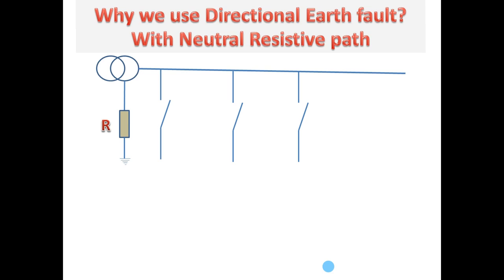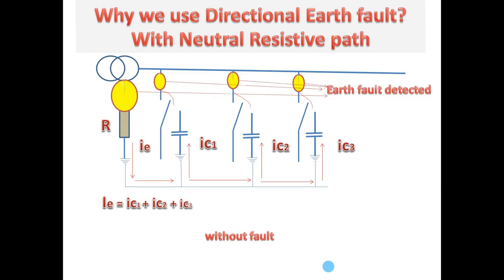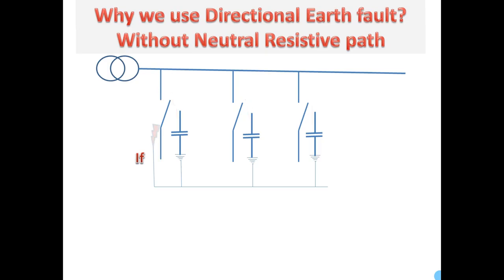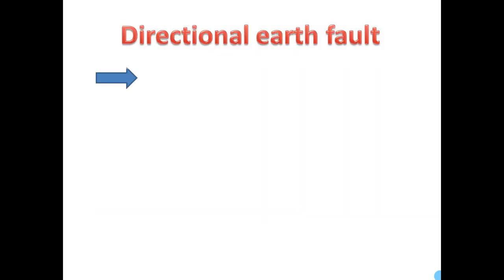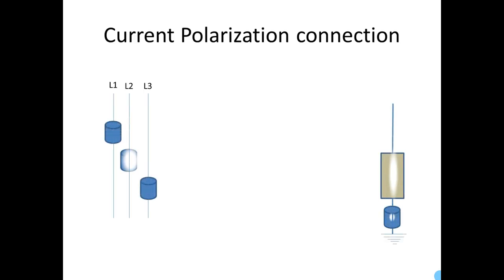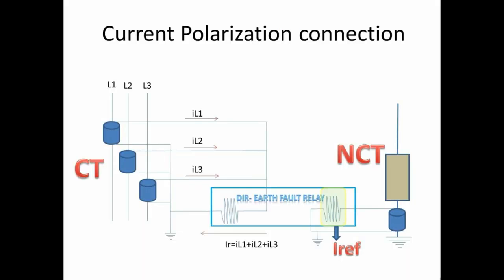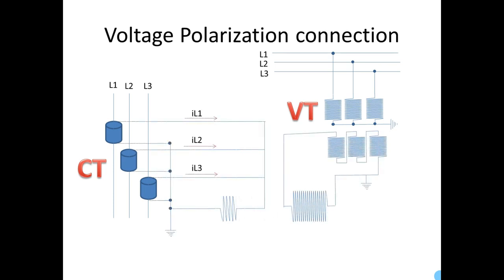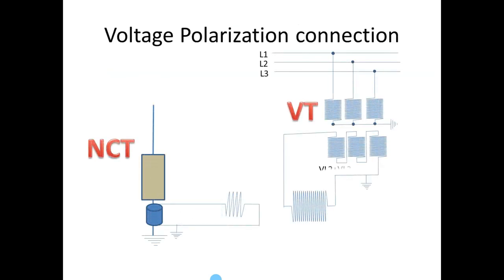May 2, 2022